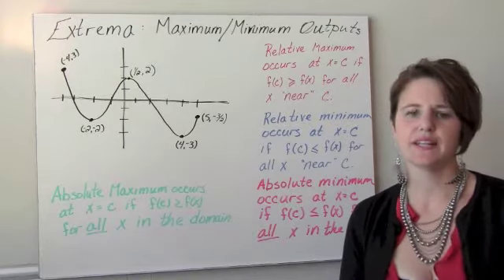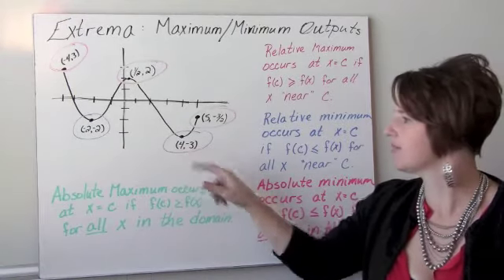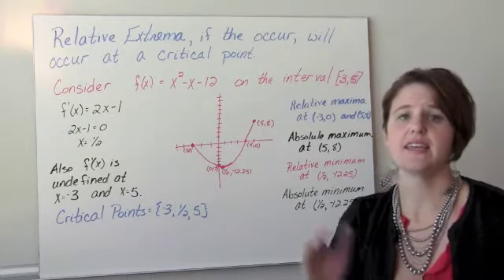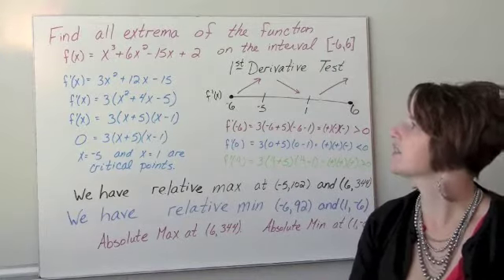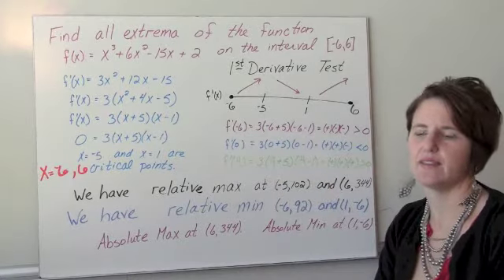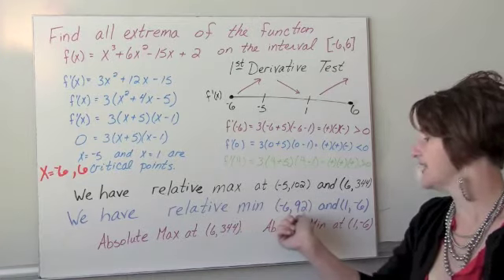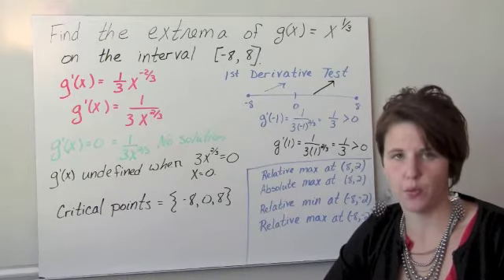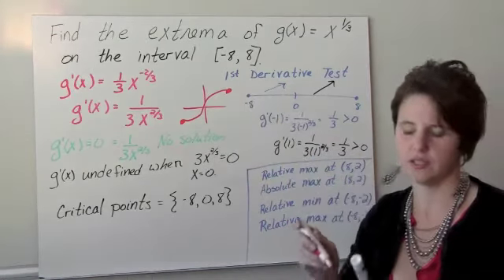Extrema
Extrema of functions.  Applied calculus class.  Using the first derivative to determine the relative and absolute extrema.